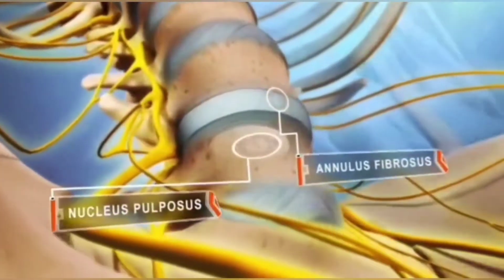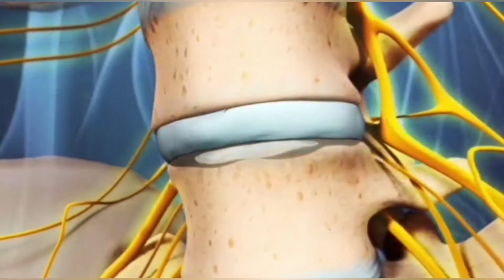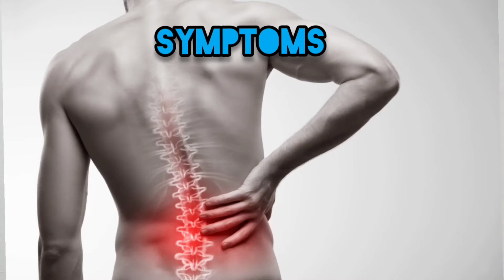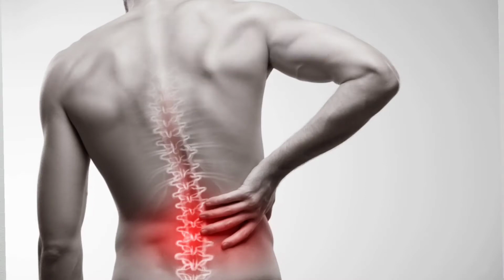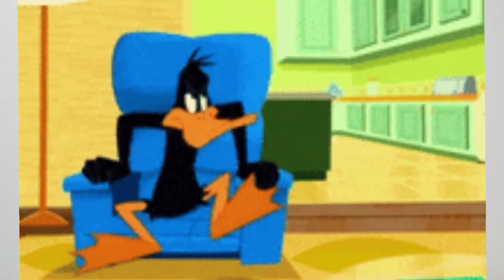Can Your Spinal Disc Slip? | Disc Desiccation -vs- Disc Bulge -vs- Disc Herniation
In this video I break down the difference between a disc desiccation, disc bulge and disc herniation and how to know if you may have it. I also answer the question whether or nor a disc can slip.

Can Faith and Fear Co-exist? Plus How to know if you're walking in faith or fear.